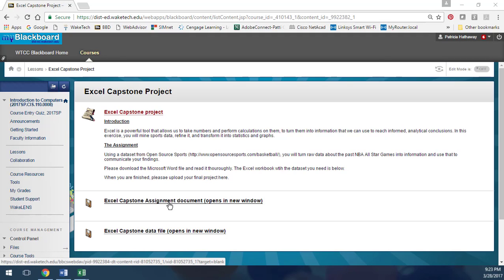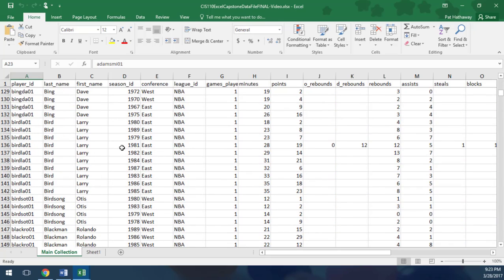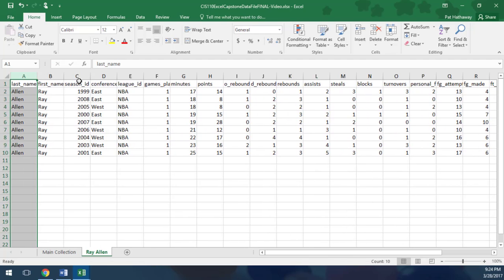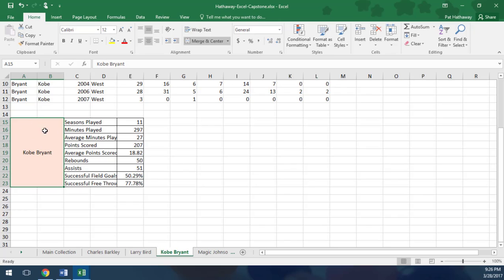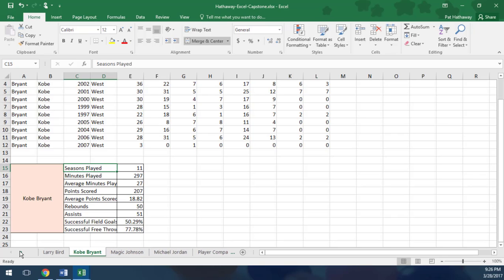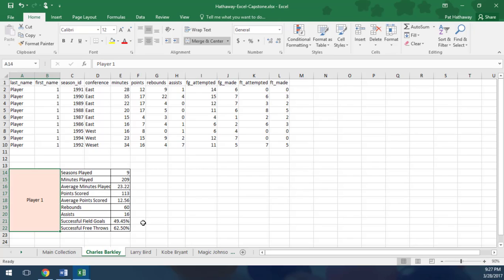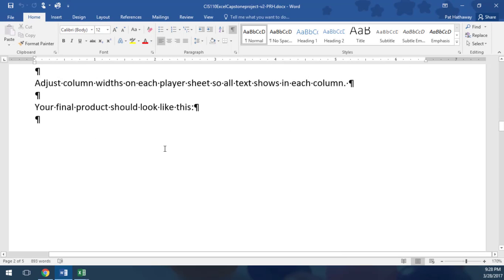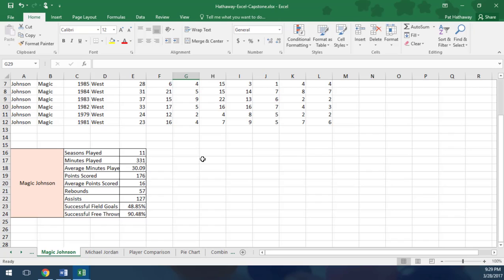Excel Capstone Project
CIS 110 Excel Capstone Project - Hathaway